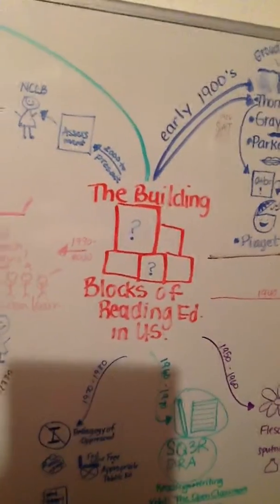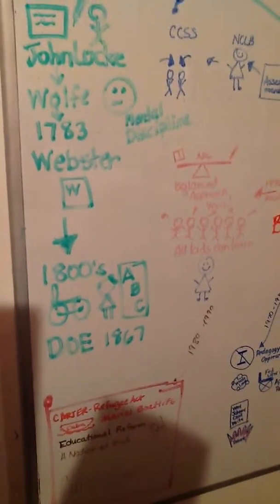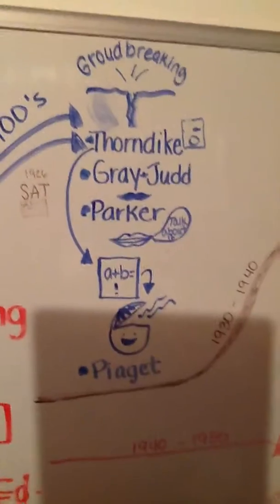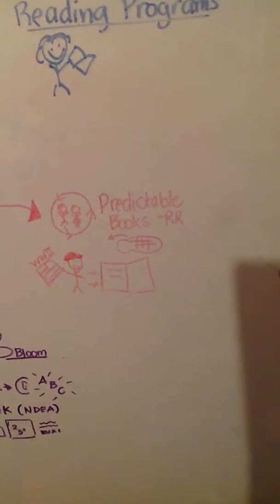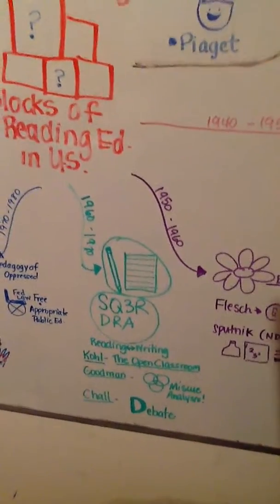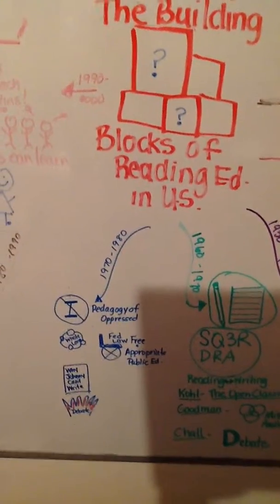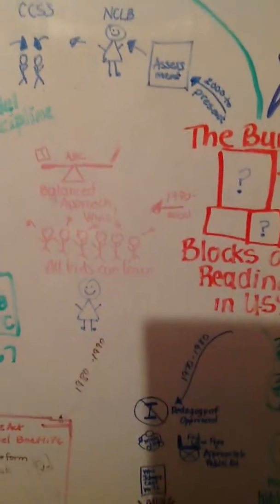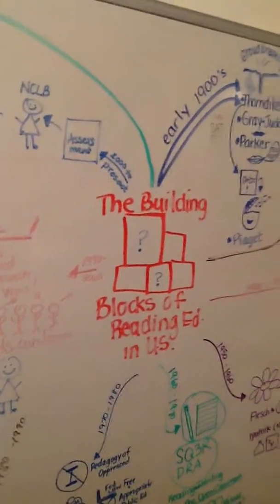Mind Map-McGettigan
History of Education